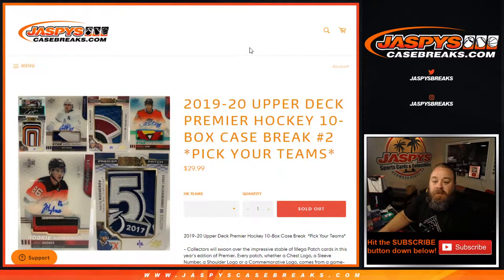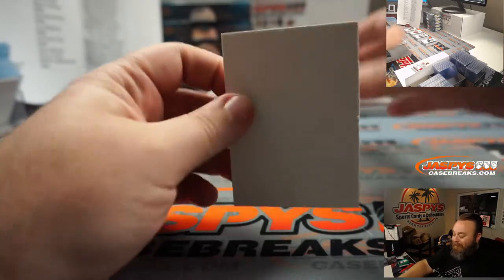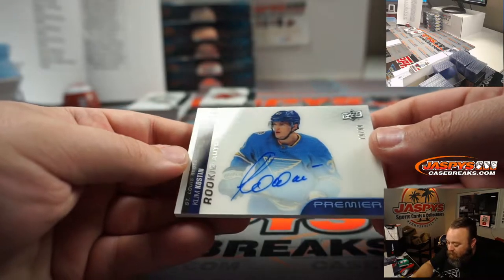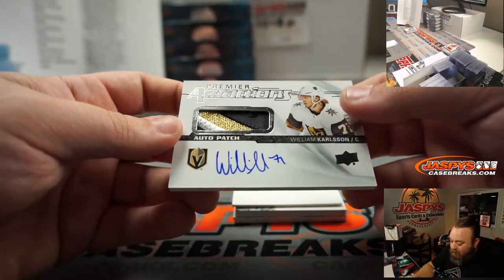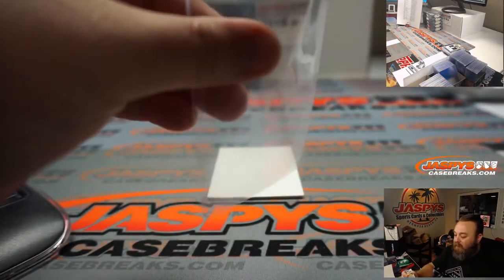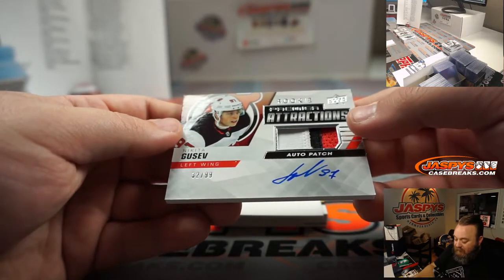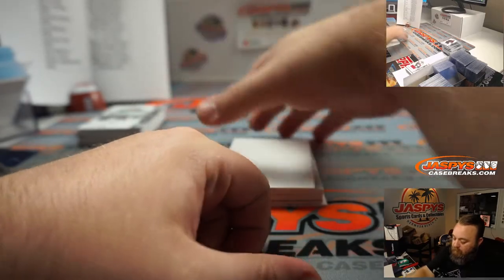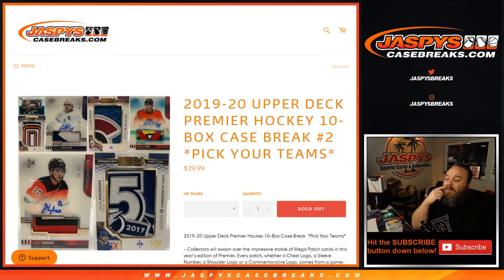TH 10/8 - 2019-20 UPPER DECK PREMIER HOCKEY 10-BOX CASE BREAK #2 *PICK YOUR TEAMS*